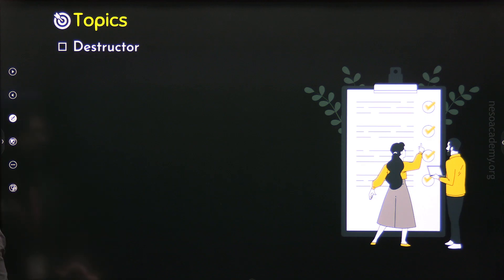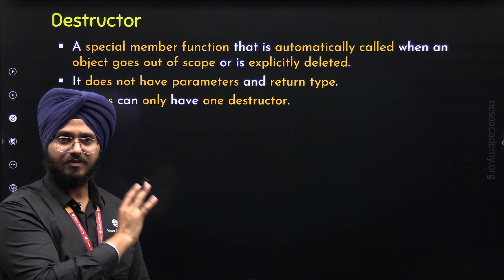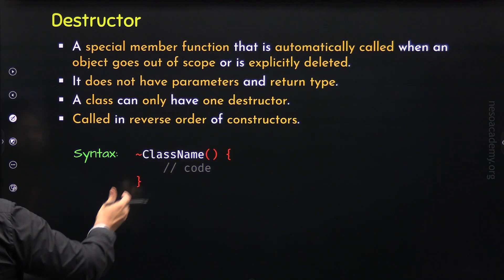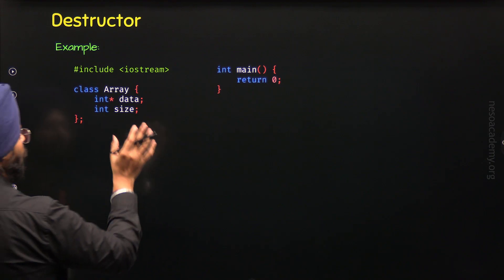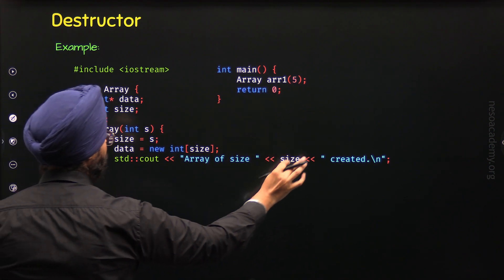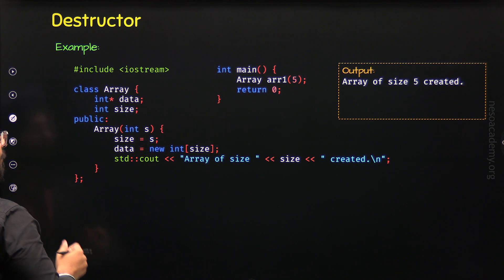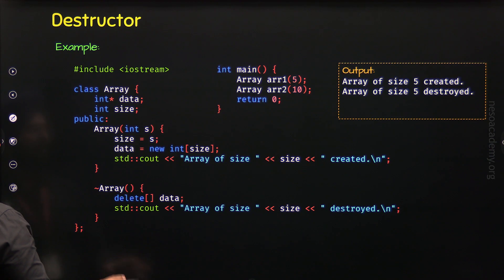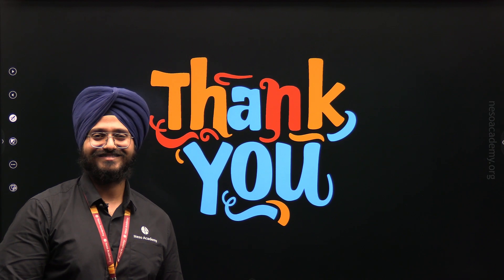Destructor in C++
C++ Programming: Destructor in C++
Topics discussed:
1. Destructor in C++
2. Destructor C++ Program.